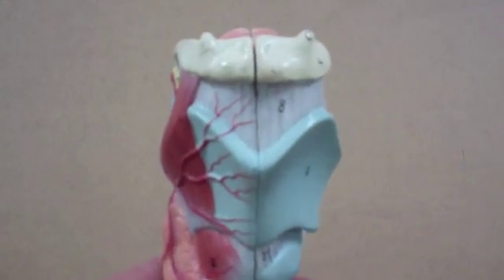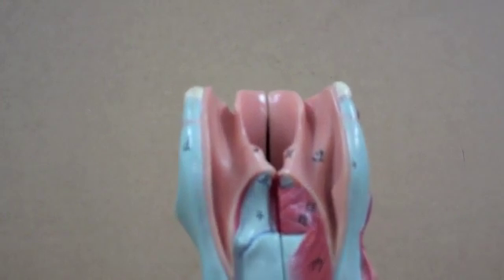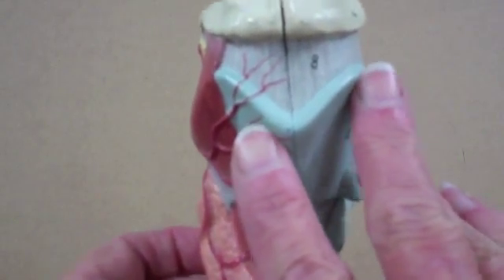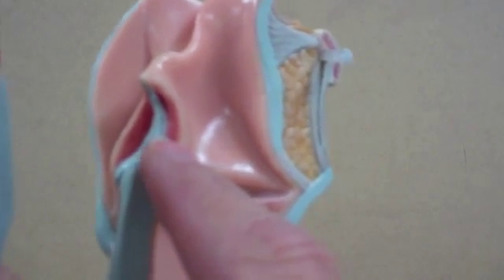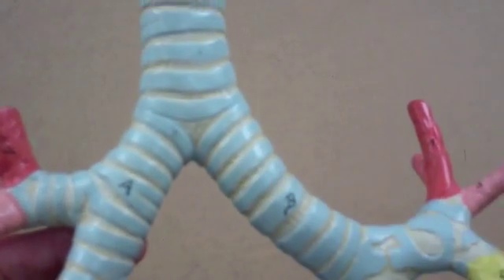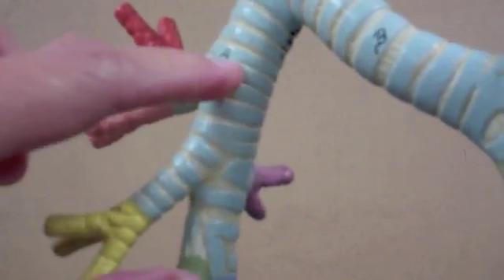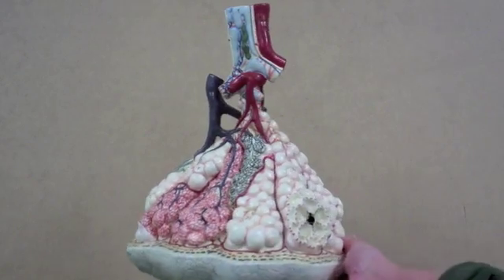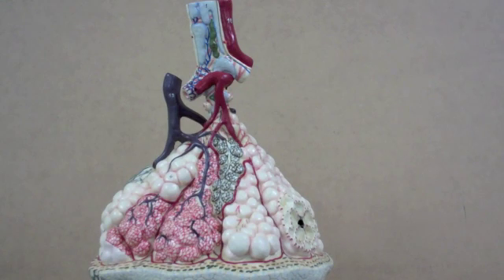larynx, trachea, alveoli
introduction to larynx, trachea and alveoli